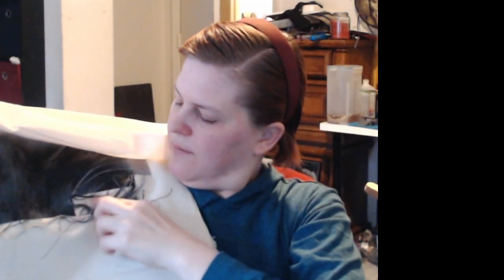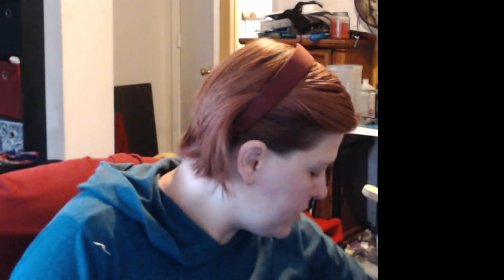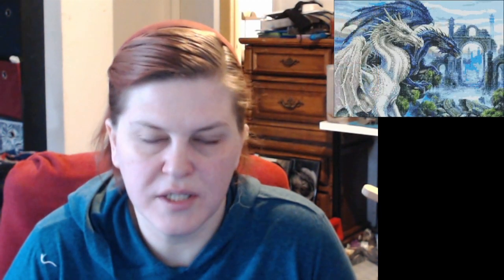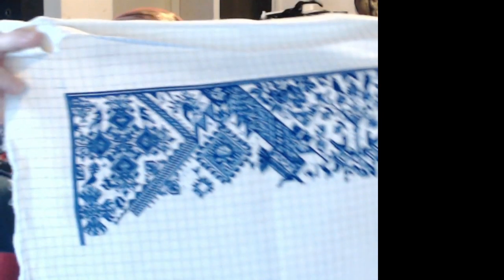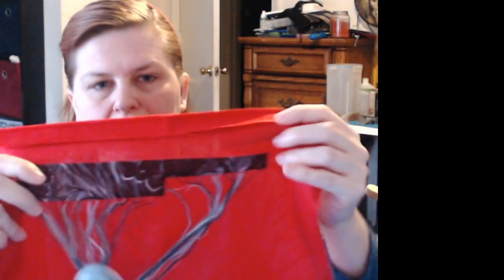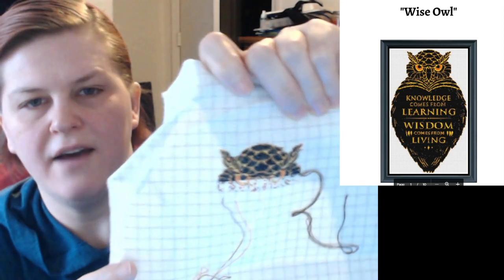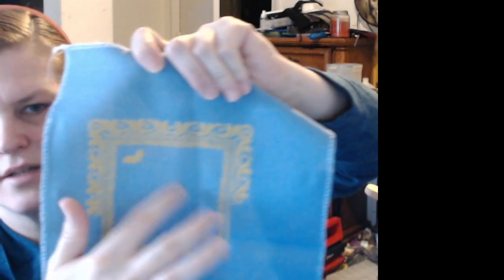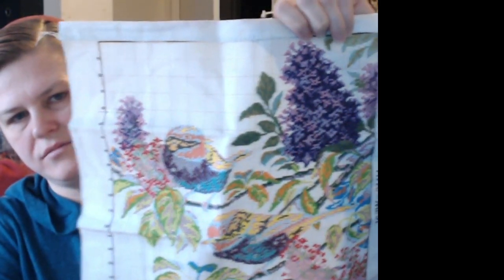End of year wip parade 2022